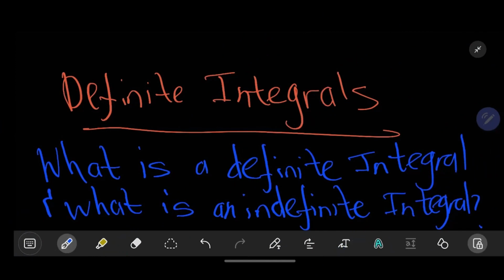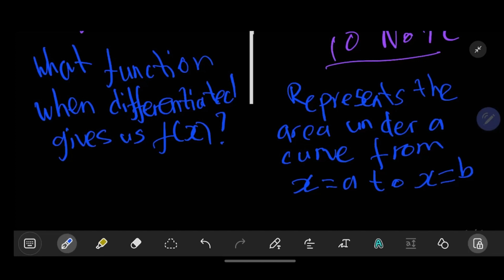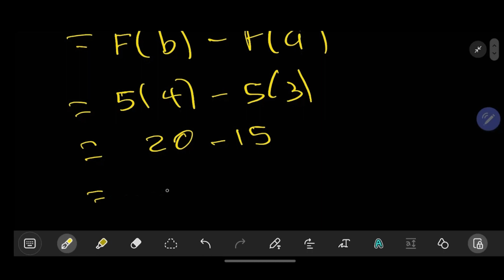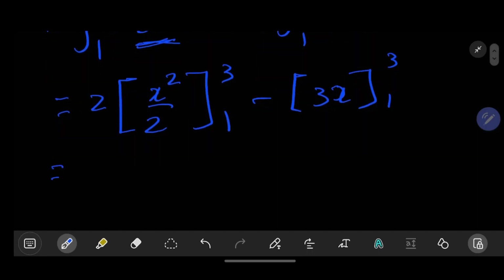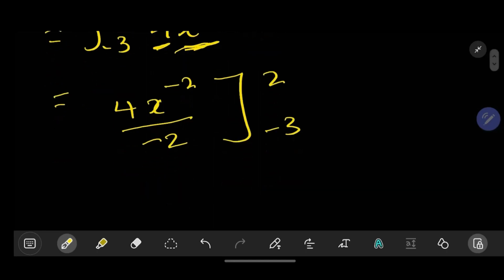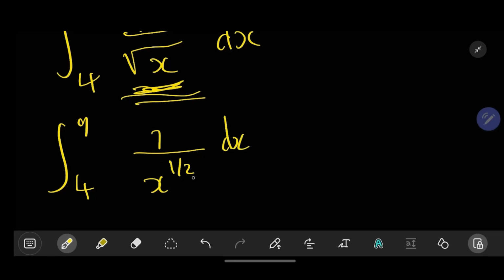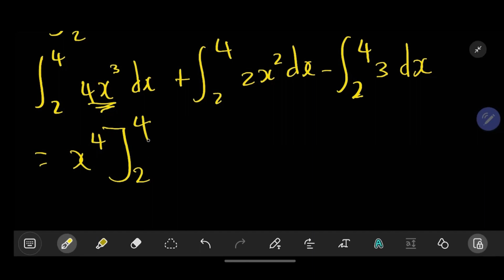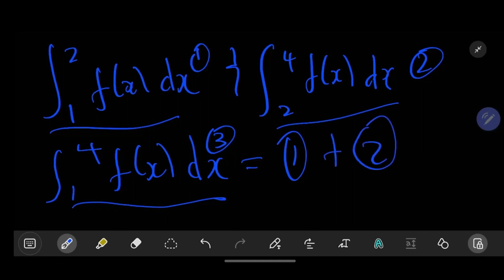Mastering Definite Integrals: Step-by-Step Guide with Examples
🚀 Welcome to Tech Toolkit Blueprint Brilliance! In "Mastering Definite Integrals: Step-by-Step Guide with Examples," we take you on a comprehensive journey through definite integrals. Whether you're new to the concept or seeking a thorough refresher, this tutorial is designed to empower you.

📚 About the Video:
This tutorial serves as your ultimate resource for understanding and implementing definite integrals. We break down the process step-by-step, offering clear guidance on evaluation. With a diverse range of examples, viewers have ample opportunities to practice and gain confidence in working with definite integrals.

📝 Video Highlights:
- Comprehensive Explanation of Definite Integrals
- Step-by-Step Walkthrough for Clarity
- Real-world Examples for Practical Application
- Tips for Effective Implementation

Your support fuels the creation of valuable content for math enthusiasts like you. 🚀